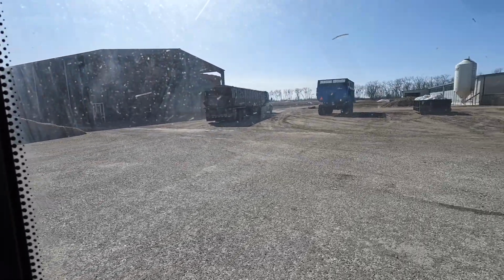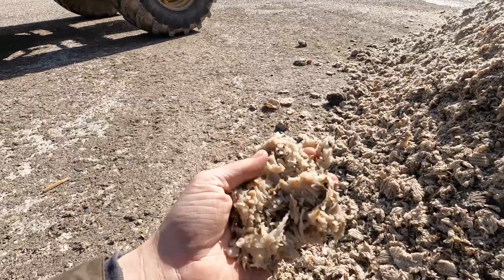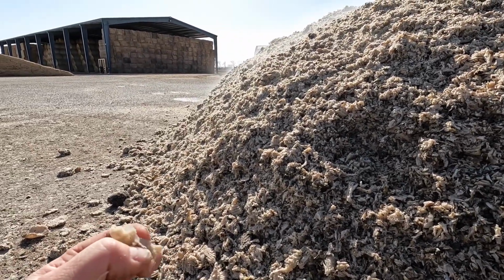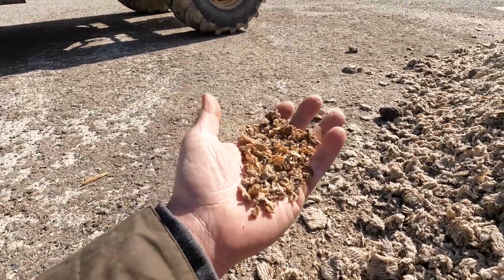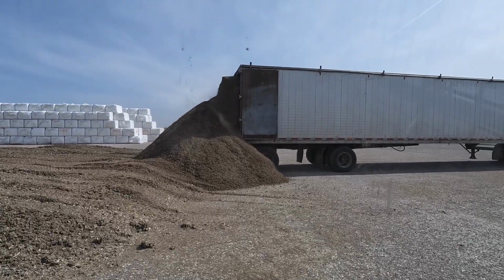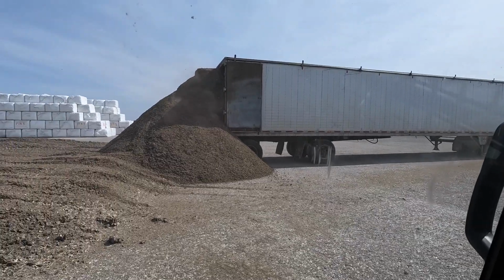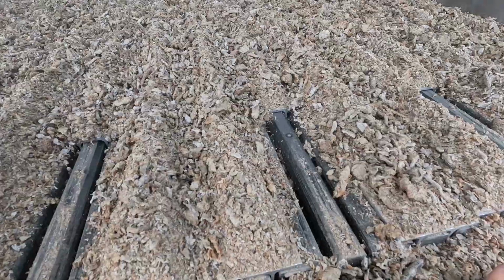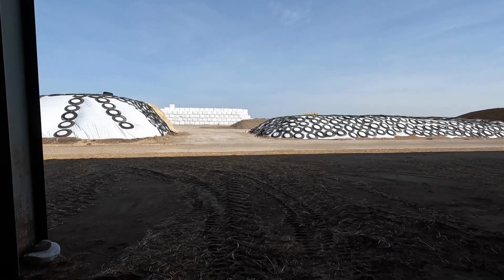Beet Pulp for Dairy Cattle (28)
Beet Pulp for Dairy Cattle - In this weeks video we are stockpiling dry and wet beet pulp. The beet processing season typically ends late April/early May; stockpiling the pulp allows us to continue to feed beet pulp throughout the summer when it's not available.

If you have any questions about this week's video, leave them in the comments, and I will post a Q&A video on Sunday if needed.